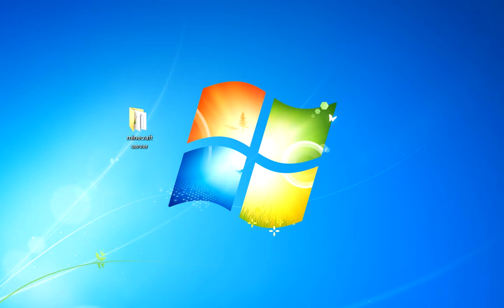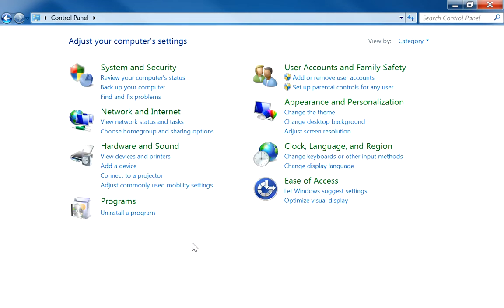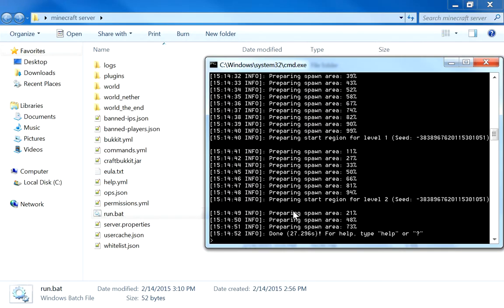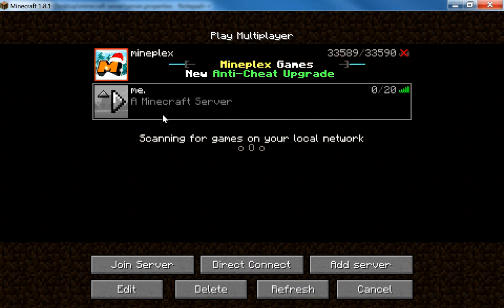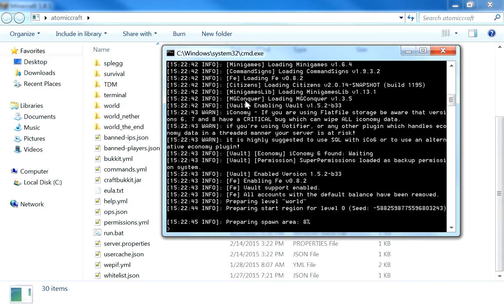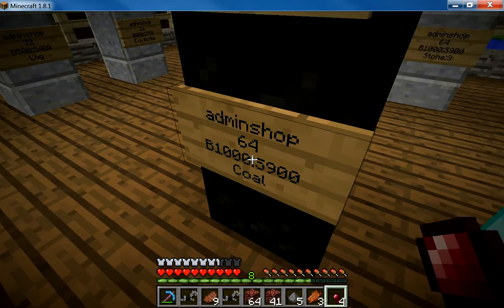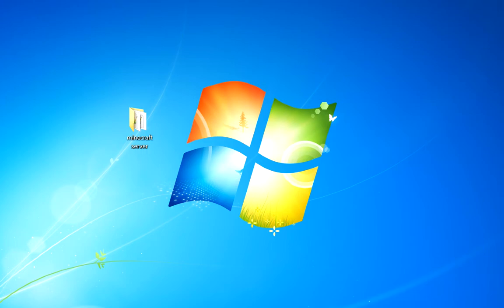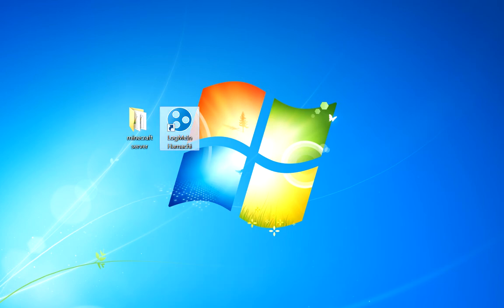Bukkit Server Tutorial~How To Make A Bukkit Server On 1.8.1